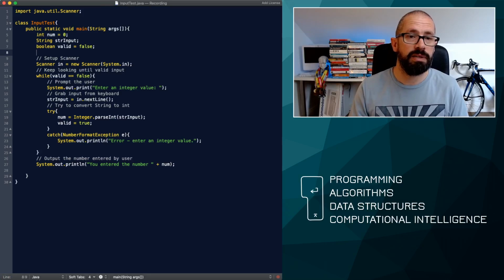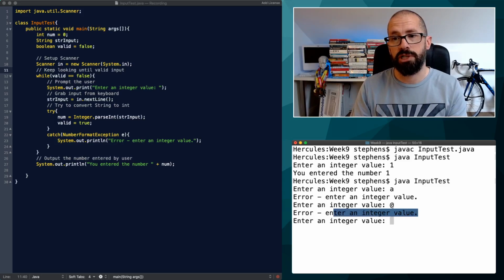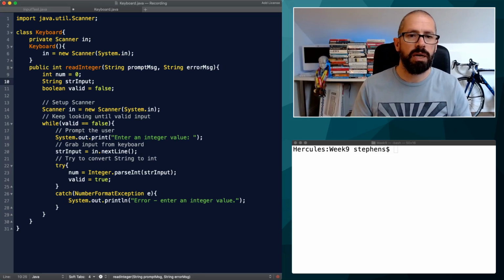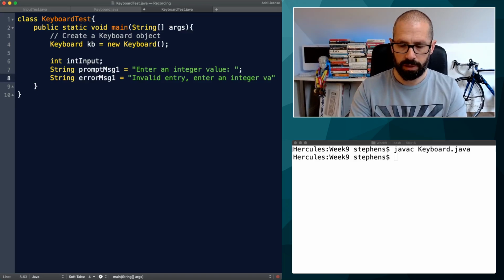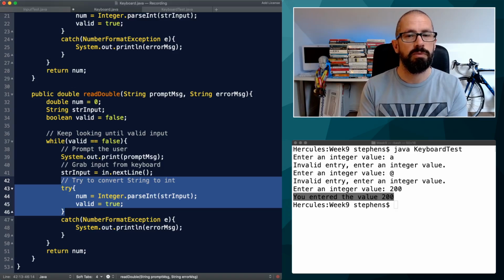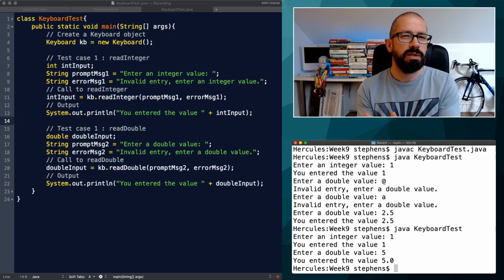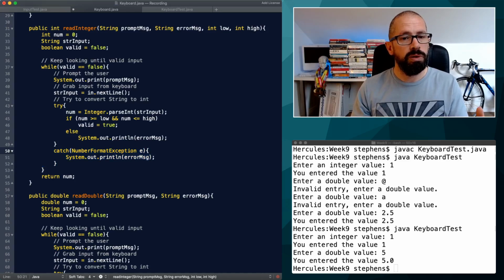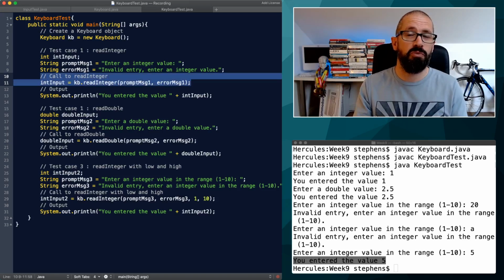Java Keyboard class for User Input Validation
In this video we build on the code developed in the basic user input validation video (linked below) by creating a Keyboard class that provides reusable user input validation routines. This makes it very easy to add user input validation to keyboard input in any program.